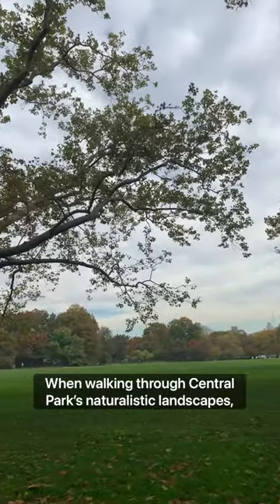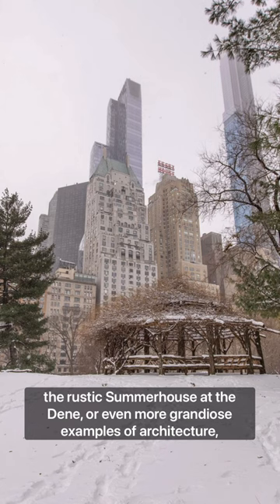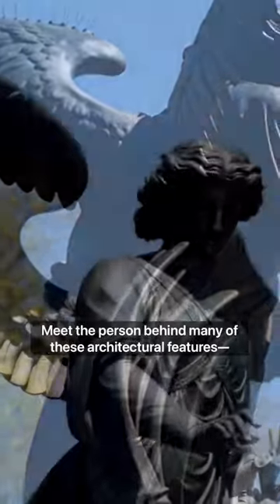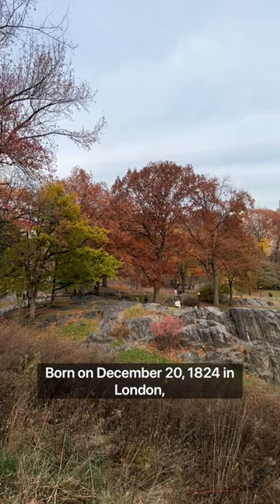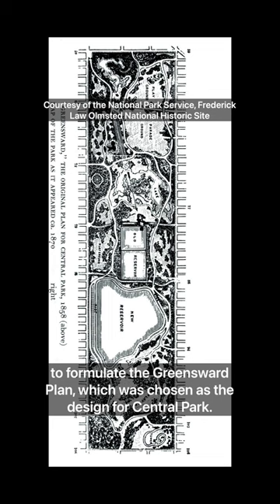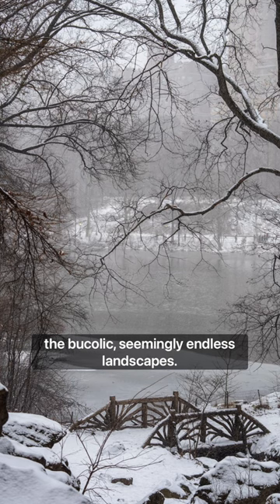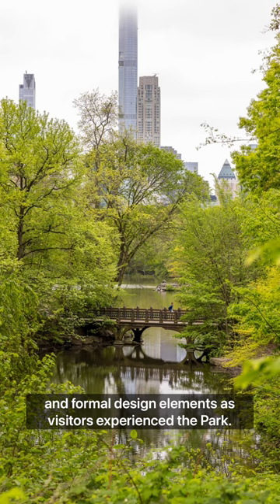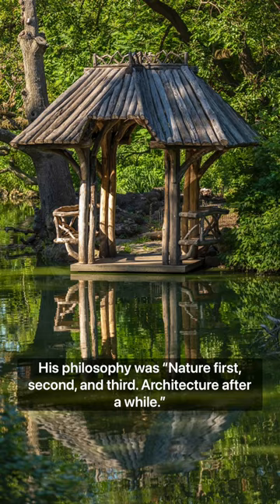Meet Central Park co-designer, Calvert Vaux!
Meet Central Park co-designer Calvert Vaux, the person behind the Park’s unique architecture!